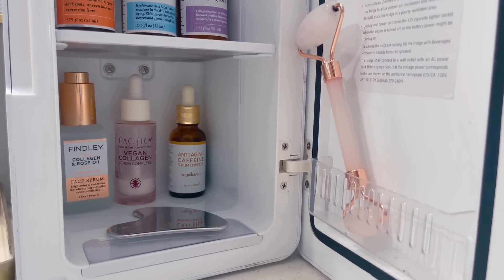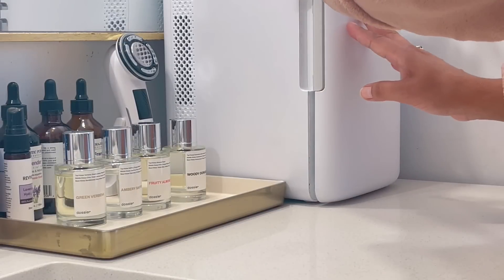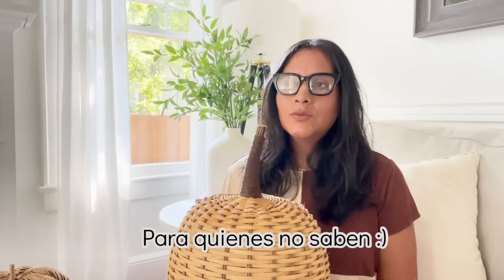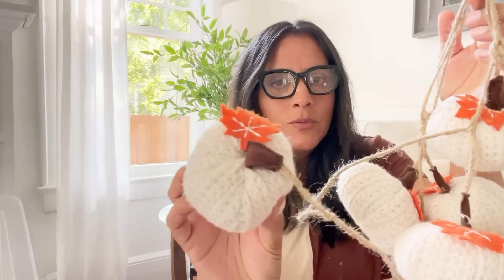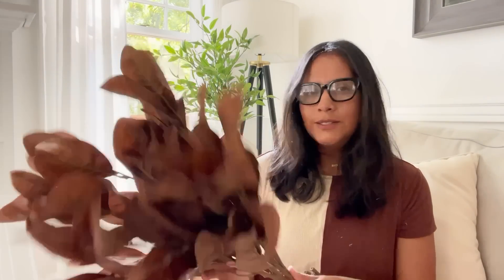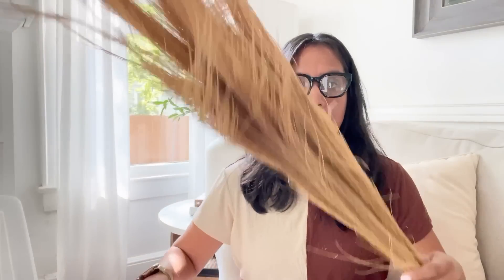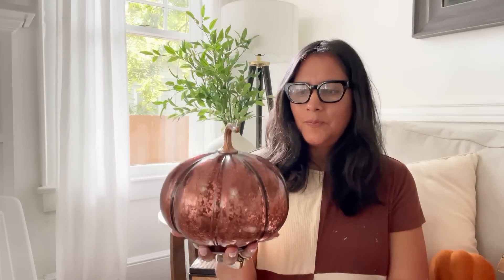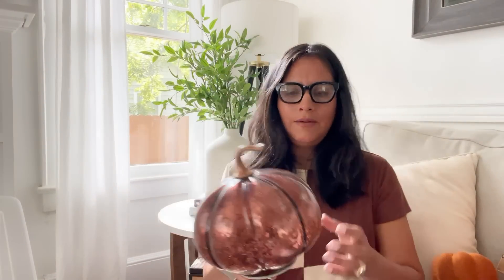🍂 getting ready to decorate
Feliz noche
Gracias por acompañarme !!

Espero disfruten el video
Que tengan un inició de semana.

Mini-refri
AstroAI Mini Fridge 2.0 Gen, 6 Liter/8 Cans Makeup Skincare Fridge 110V AC/ 12V DC Portable Thermoelectric Cooler and Warmer Little Tiny Fridge for Bedroom, Beverage, Cosmetics LY2206A (Pearl)

Numero de busqueda su no funciona el enlace
12219636

 El cupon ya esta incluido en el enlace

Aquí me pueden
 encontrar